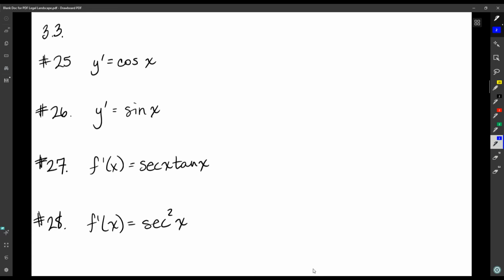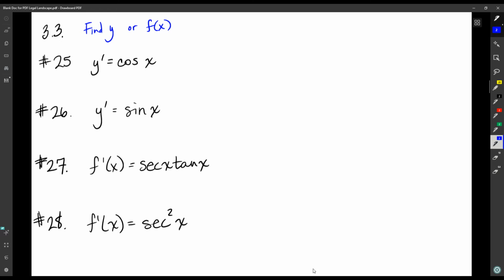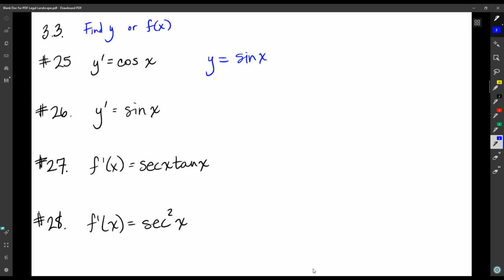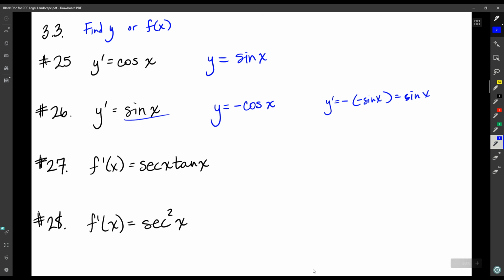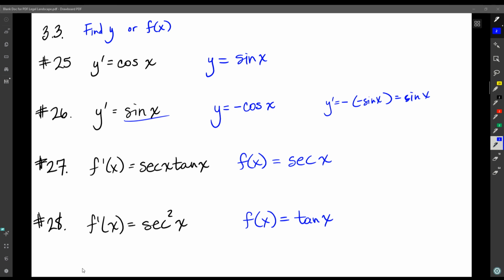DWKBB 3.3 #25-28